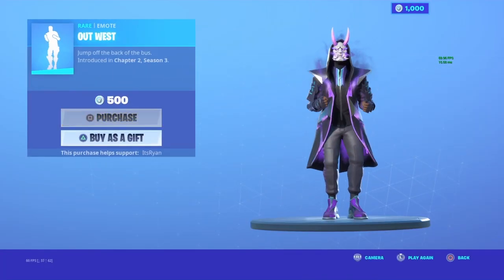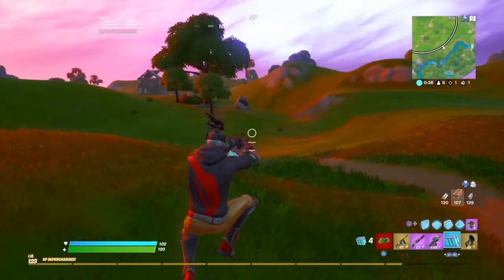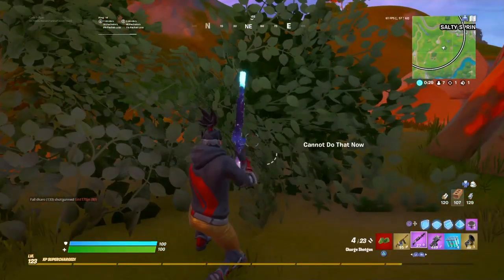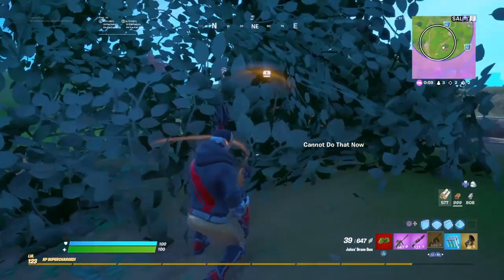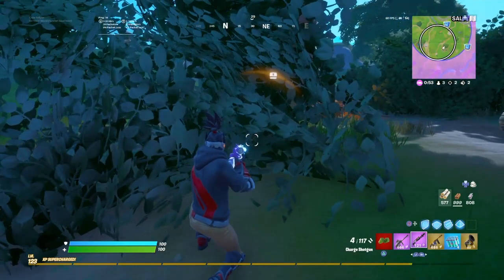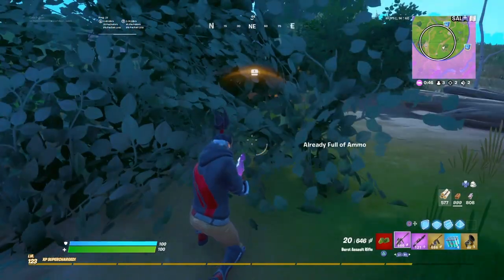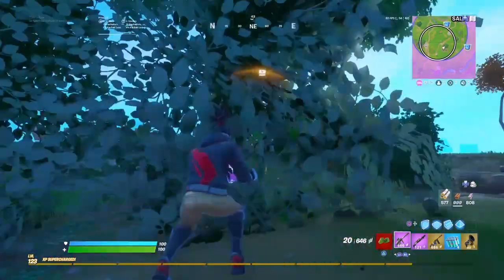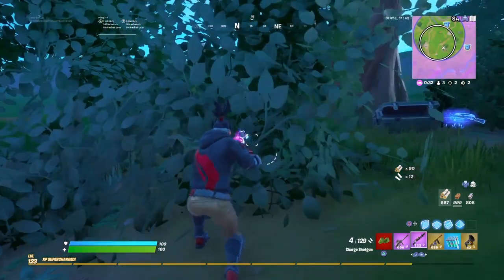Fortnite Soccer Skins RETURNING to Item Shop! (Soccer Skins Return Release Date)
What's up guys, in this video I talked about the official release date of the soccer skins in Fortnite! The Fortnite soccer skins will be returning to the Fortnite item shop very soon along with the raise the cup emote. The soccers skins the will return to the Fortnite item shop include the aerial threat skin, the clinical crosser skin, the dynamic dribbler skin, the finesse finisher skin, the midfield maestro skin, the poised playmaker skin, the stalwart sweeper skin & the super striker skin!

in todays video we go ahead and talk about the official release date for fortnite soccer skins return to item shop in fortnite season 3 and all soccer skins return to fortnite battle royale item shop

When Will The Soccer Skins Return in Fortnite
Soccer Skins - Fortnite Item Shop Prediction

This is a  Fortnite Item Shop Prediction for the Goalbound set
These are the dates I would see the soccer skins come back in the item shop.

Video Title: Fortnite Soccer Skins Return Release Date! (Soccer Skins Returning)

Video uploaded & owned by ItsRyan.